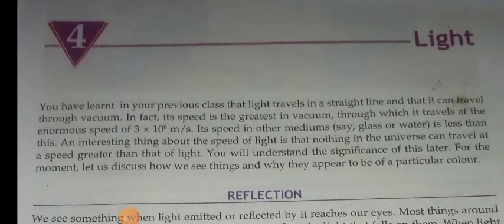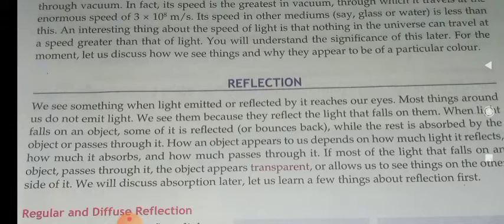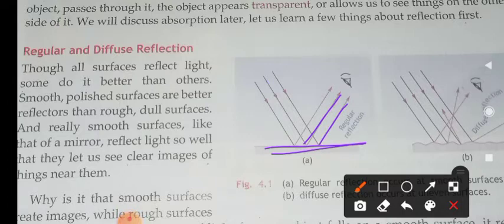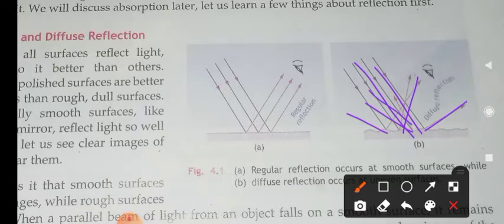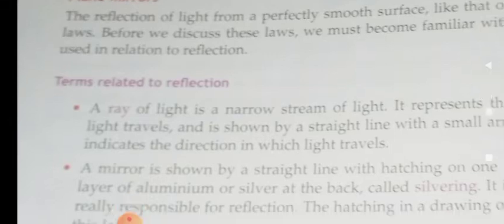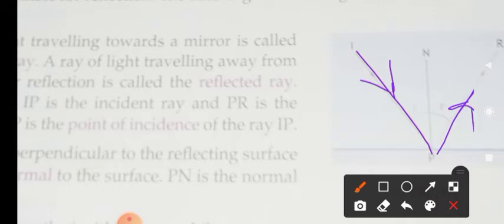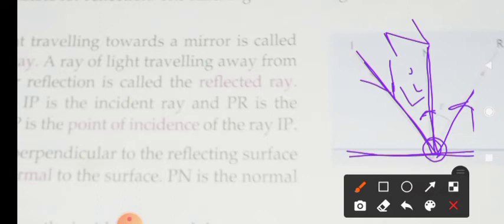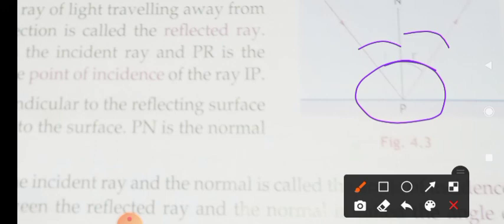7th Phy//ln5 Intro